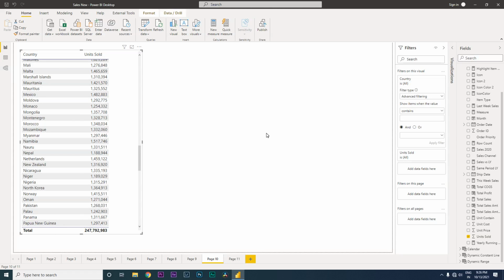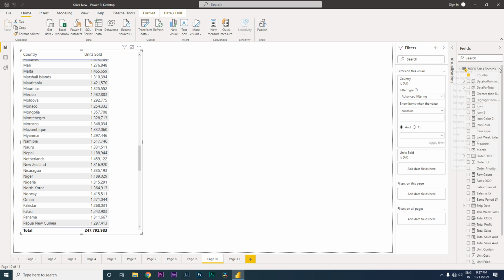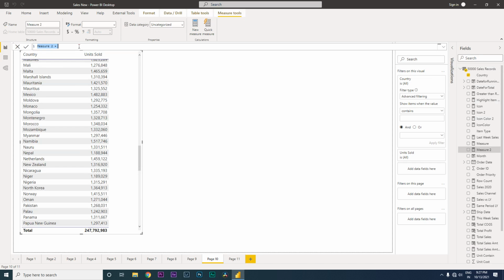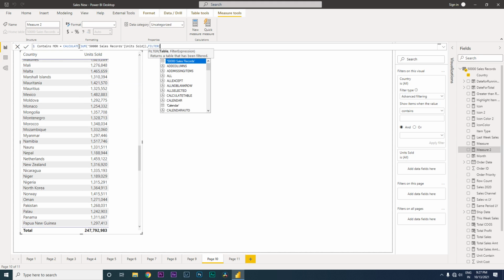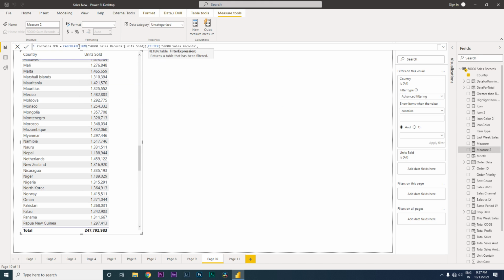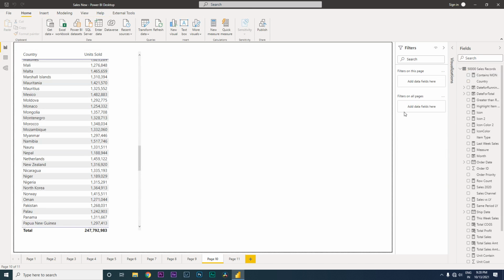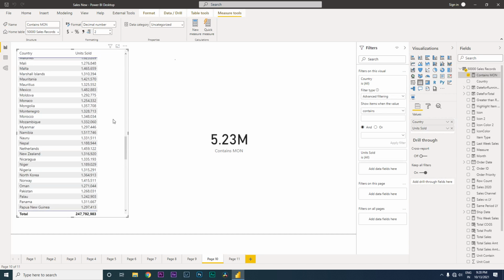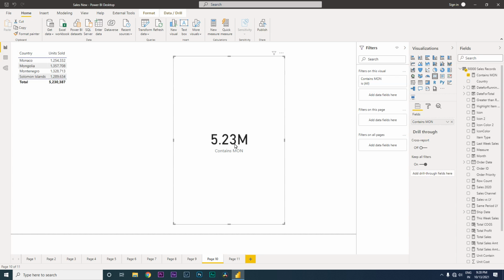How to Filter values when the column contains certain Text in PowerBI | MITutorials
How to Filter/Sum values when the column contains certain Text in PowerBI | MITutorials